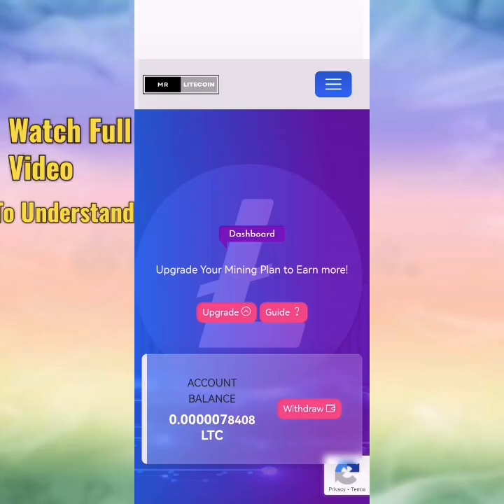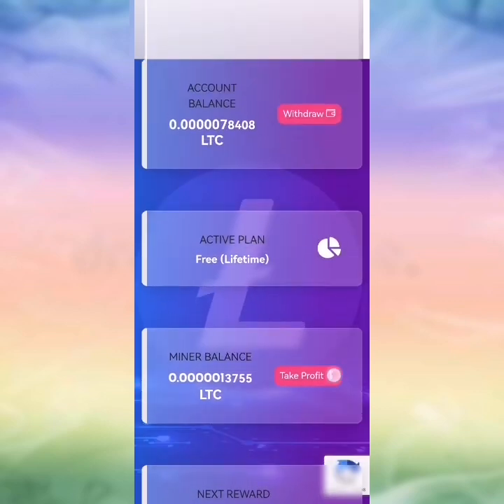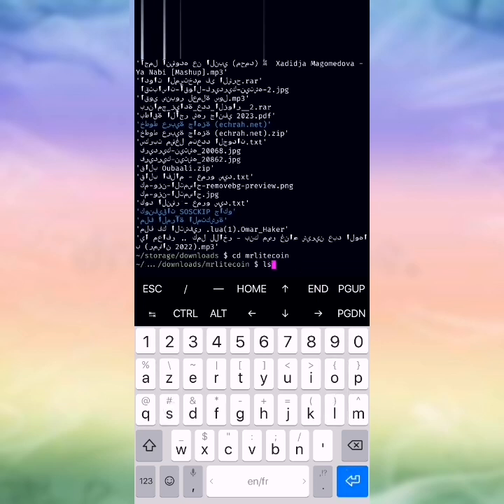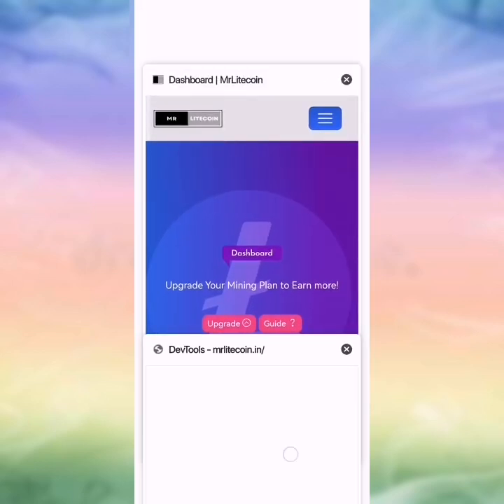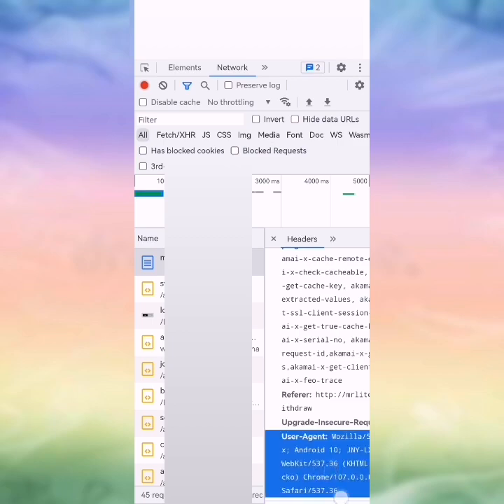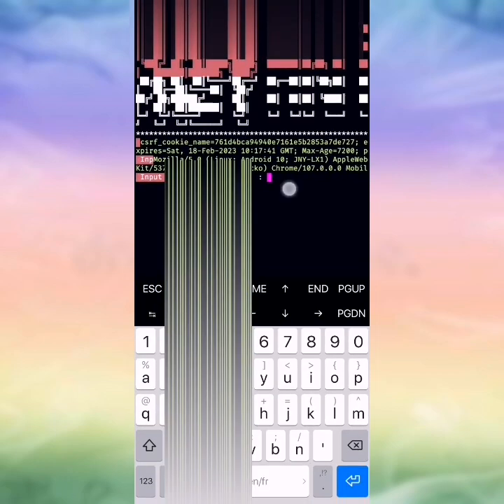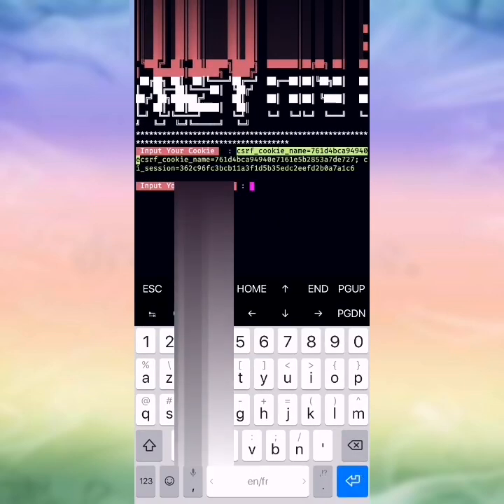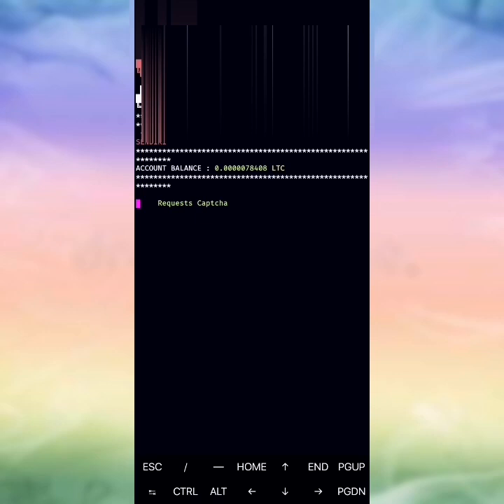Litecoin Mining Script Termux Premium Unlimited Ltc Earning Non Stop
New mining litecoin site register with your faucetpay email and start earning free ltc every minutes you collect profit unlimited mining.

🔥ALL LINK IN FIRST COMMENT🔥

✅Setup termux:

In terminal type:
termux-setup-storage(allow storage)

✅Run script:
cd storage
ls
cd downloads
ls
cd (name file diwnloaded)
ls
php bot.php